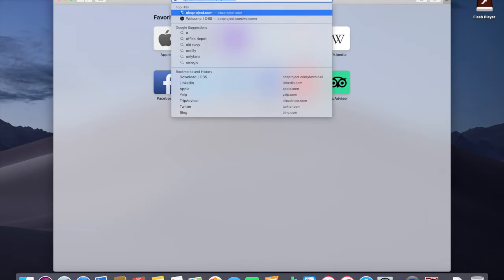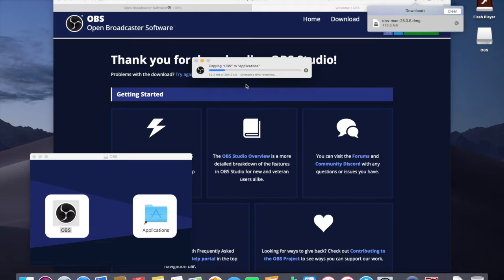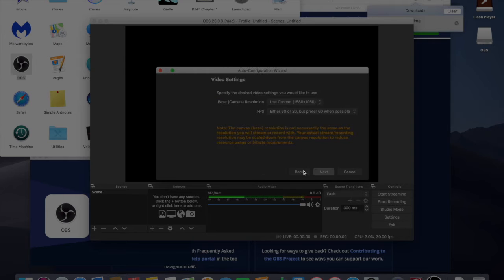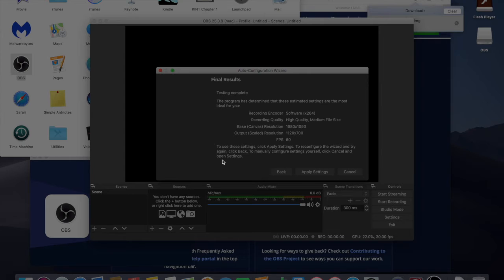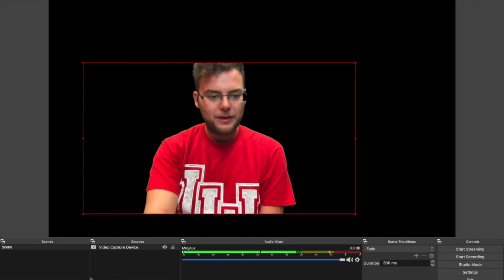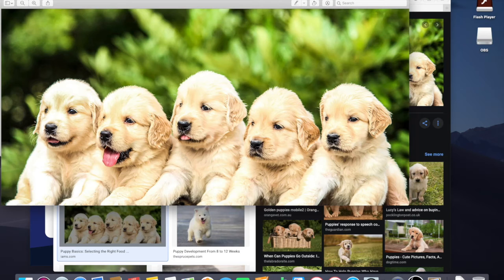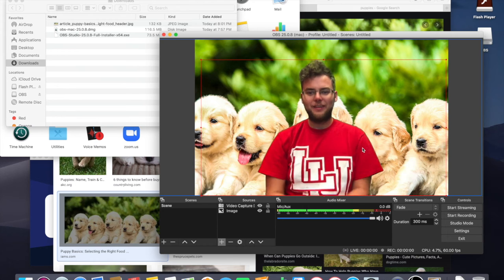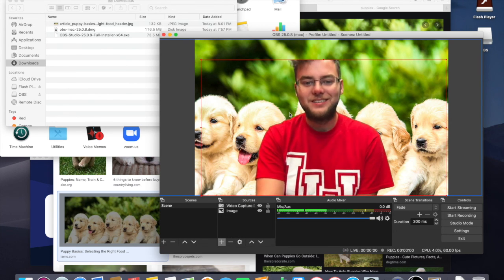How to Green Screen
This is a presentation showing my audience how to incorporate a green screen into their technology setup. I cover using the computer, downloading the software, setting up the software, and keying the green screen to fit an image behind whatever you are choosing to film.